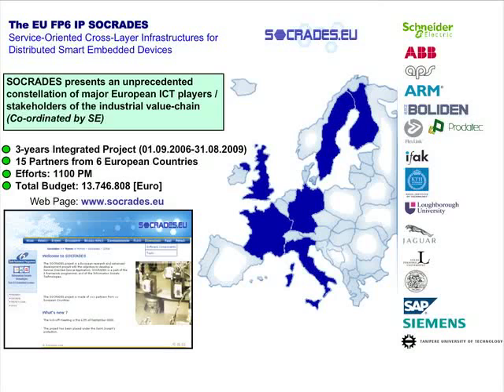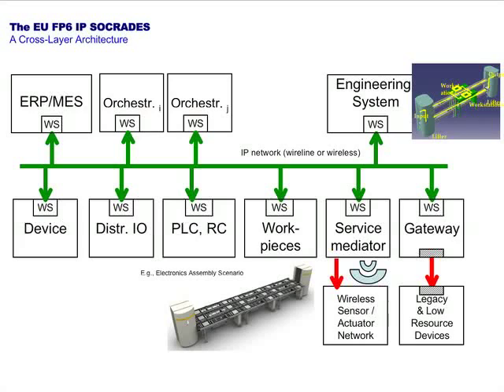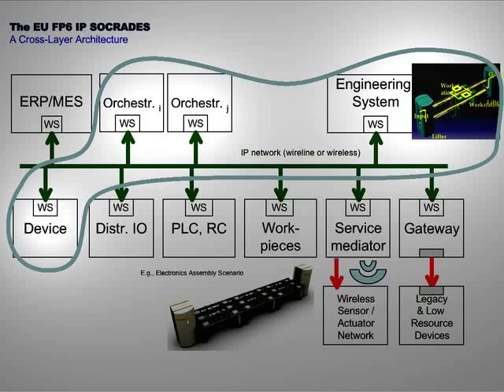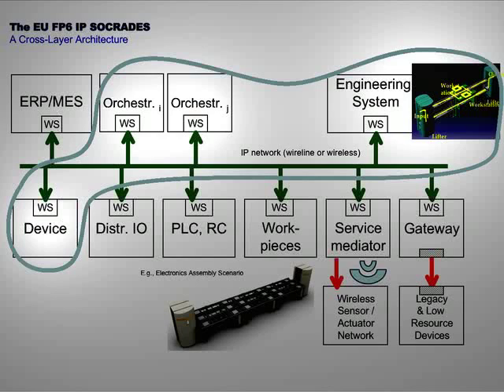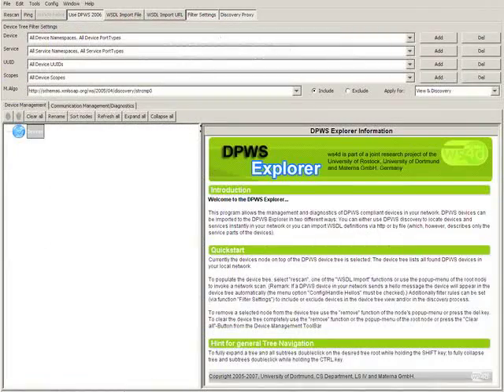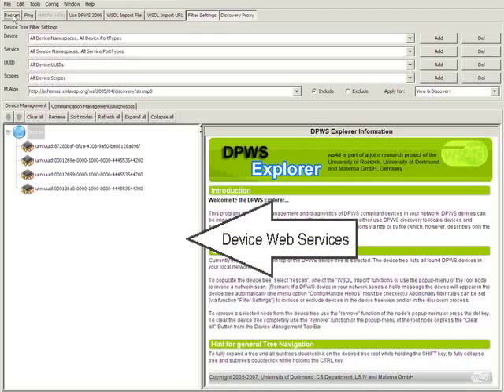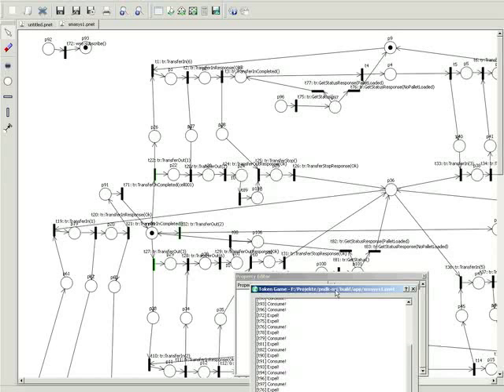IP SOCRADES Demonstration of Service-Oriented Architecture integrating Real and Virtual Devices in the Electronic Assembly Scenario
Shows the results obtained at Schneider Electic Automation GmbH in integrating Real and Virtual devices in a modular production cell through the application of the SoA paradygm in a production environment.